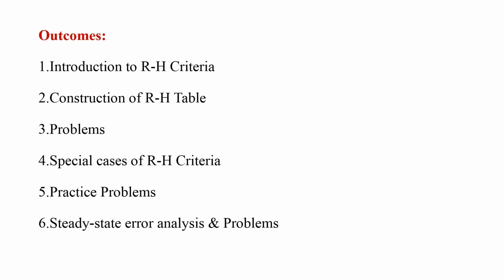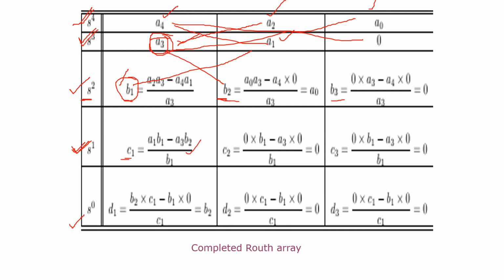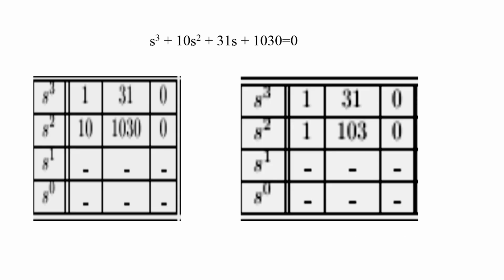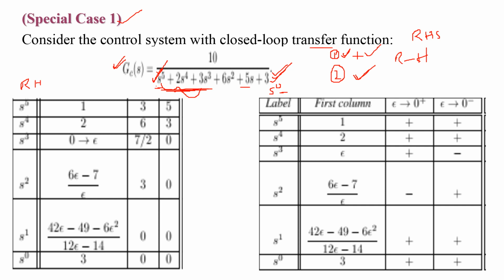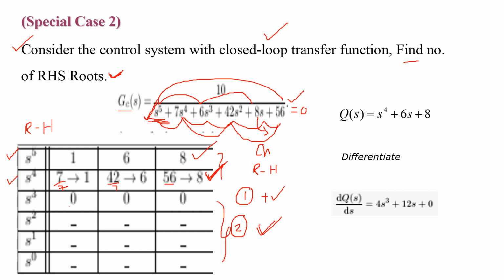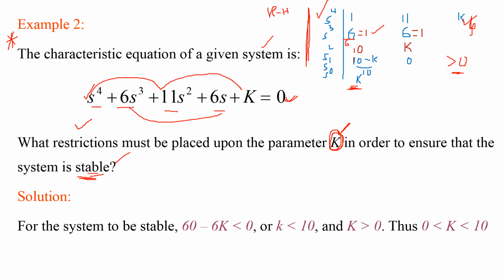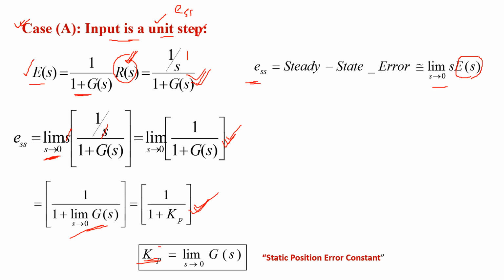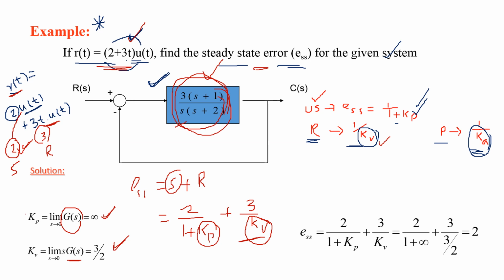Lec 14: Problems on Steady State Error Analysis & R-H Criteria, Control Systems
In this lecture,I have focused on the following concepts.
1.Introduction to R-H Criteria
2.Construction of R-H Table
3.Step-by-step procedure for finding stability by using R-H Criteria
4.Problems
5.Special cases of R-H Criteria
6.Practice Problems
7.Steady-state error analysis
8. Problems